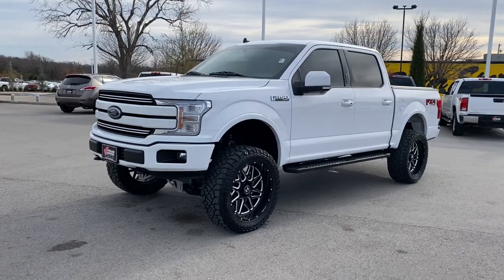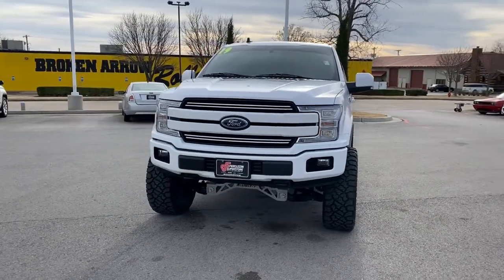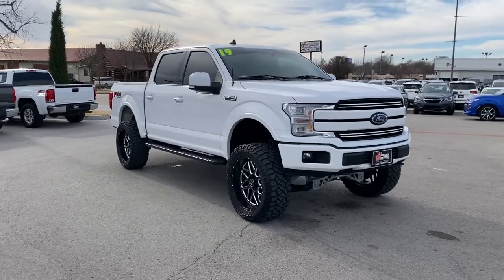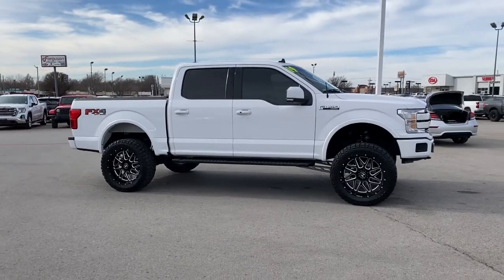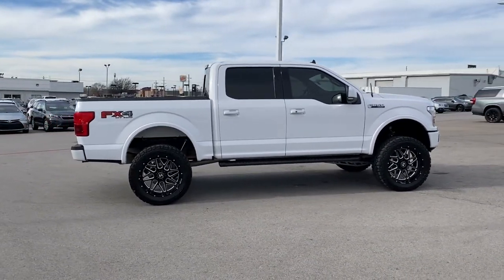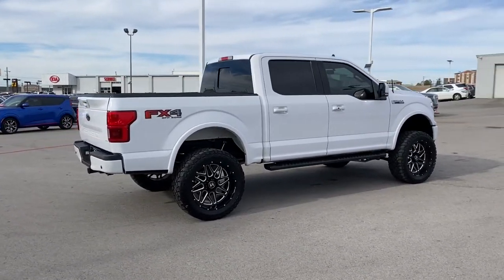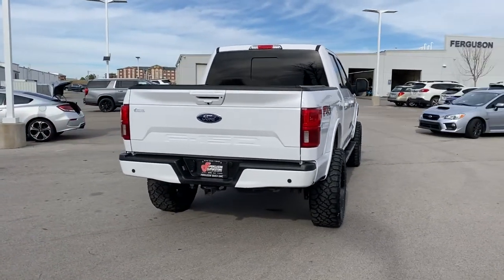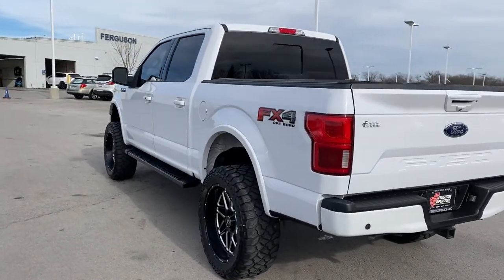2019 Ford F-150 Tulsa, Broken Arrow, Owasso, Bixby, Green Country, OK G22062A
Used 2019 Ford F-150 available in Broken Arrow, Oklahoma at Ferguson Superstore. Servicing the Tulsa, Owasso, Bixby and Green Country, OK area.

Ferguson Superstore
1601 N Elm Place

F-150 Lariat, 5.0L V8, 4WD, Oxford White. Odometer is 4071 miles below market average!PRICING INCLUDES FERGUSON DISCOUNT AND ALL NATIONAL AND REGIONAL INCENTIVES! #1 VOLUME GMC DEALER IN OKLAHOMA! You pay the price listed plus a $379 documentation fee, less any extra incentives if available and/or applicable. Please call to check on availability. NO BROKERS OR DEALERS, PLEASE.